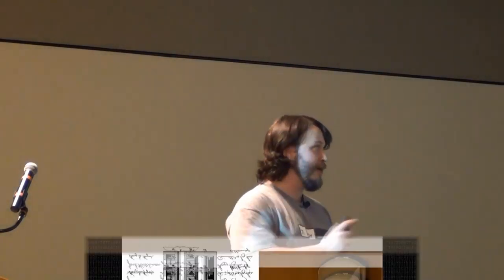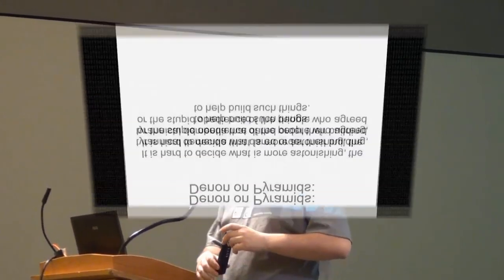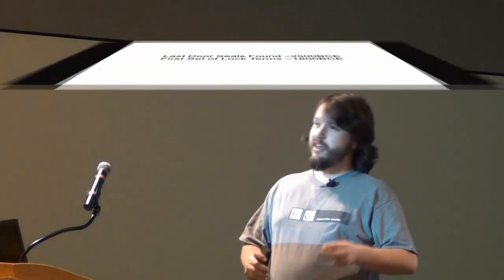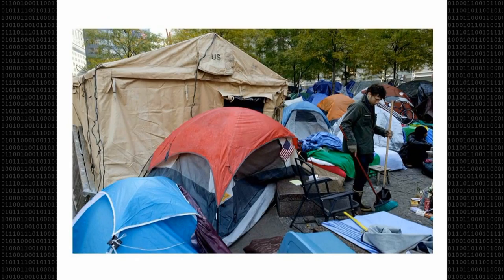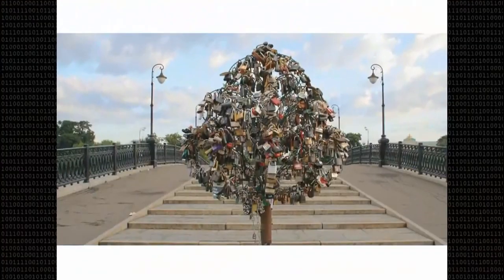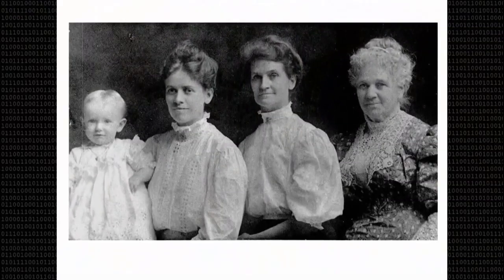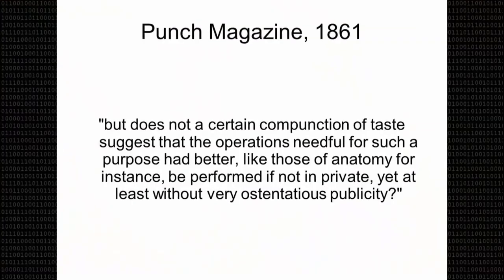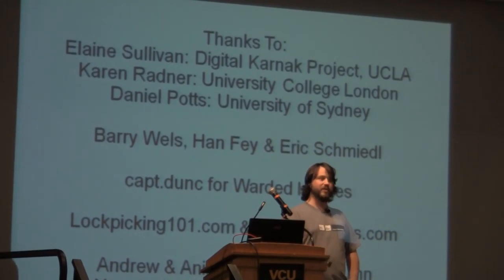"Why do you lock your door?" - RVASec 2012